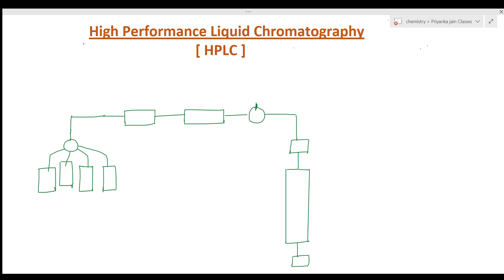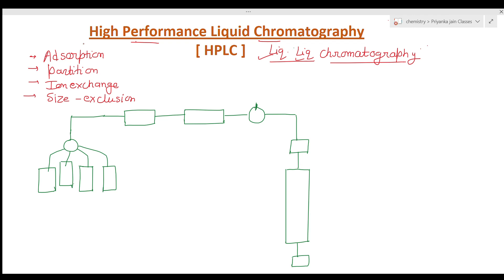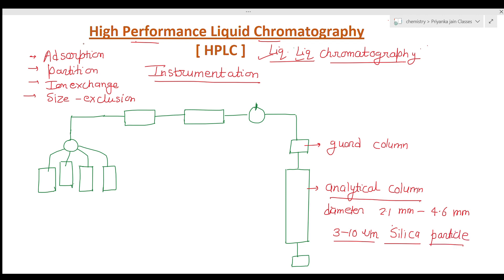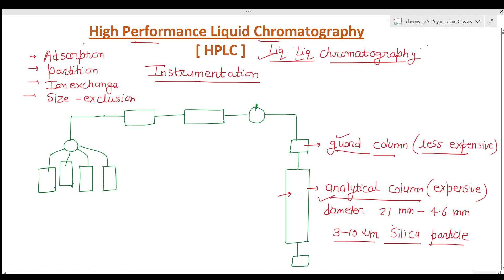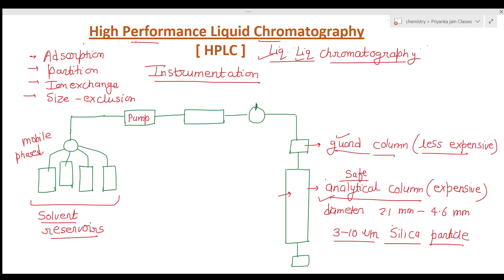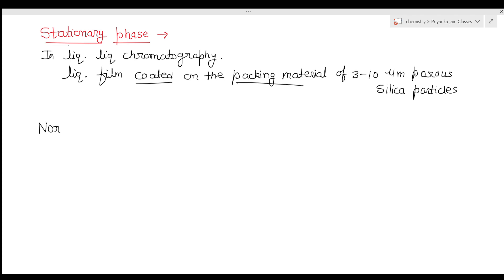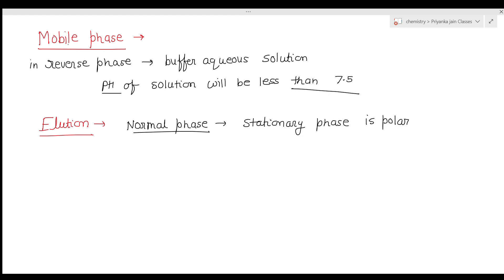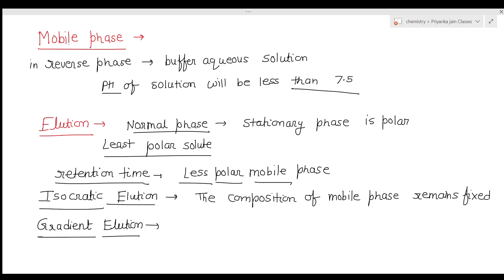HPLC chromatography Analytical Chemistry L-17